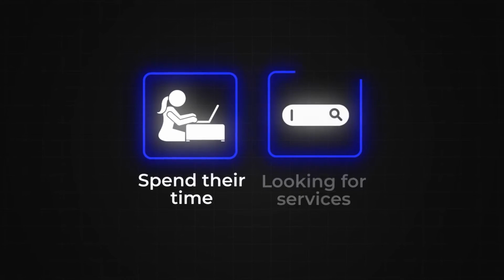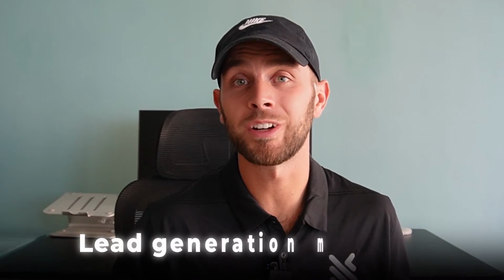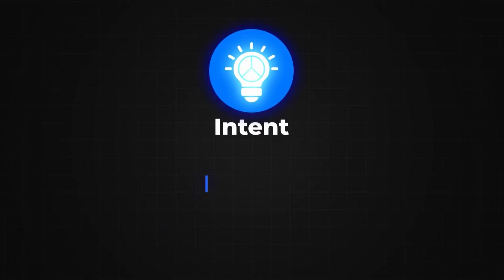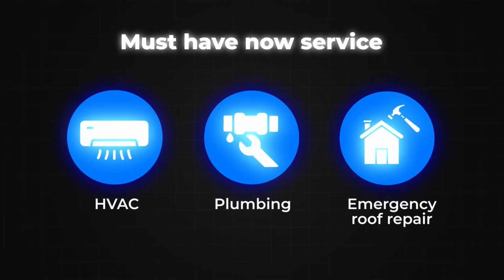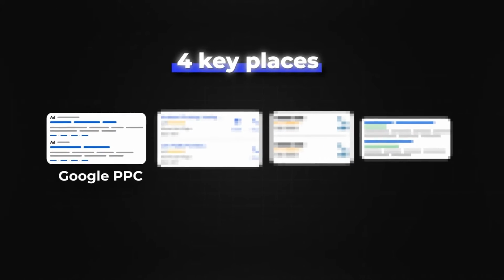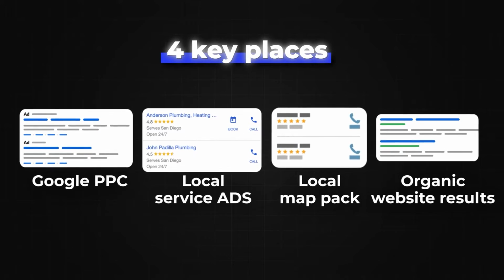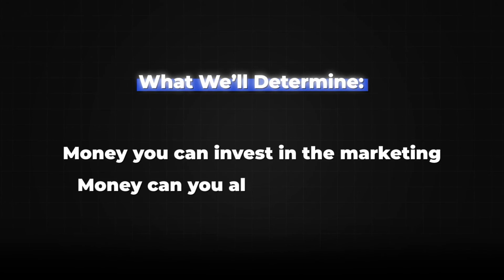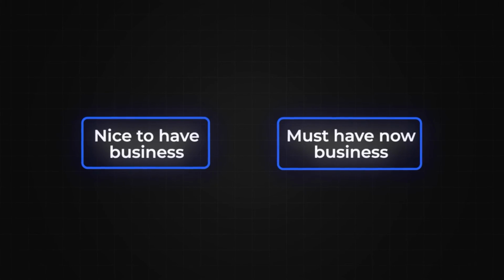How to Get More Customers FAST for Your Small Business (Step-by-Step Blueprint)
At Stryker Digital, we’ve helped 100+ businesses rank #1 on Google and managed over $9M in profitable ad spend across Google Ads and Facebook Ads.

📘 Our Proven Resources to Grow Your Business

🚀 Local SEO Blueprint: Learn how we’ve ranked 100+ businesses #1 on Google using our bulletproof local SEO strategies.

📈 Google Ads Mastery Playbook: Discover the secrets behind $7M in profitable Google Ads spend and how to maximize your ROI.

🎯 Facebook Ads Bible: Unlock the power of $2M in profitable Facebook Ads and generate high-quality leads fast.

Explore more about how we can help your business scale.